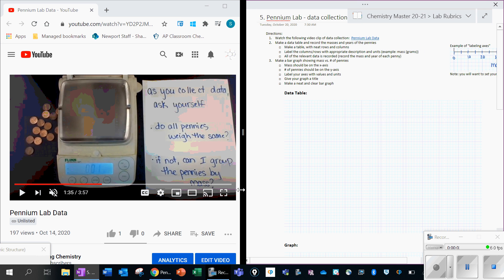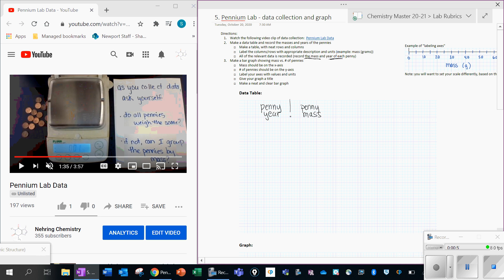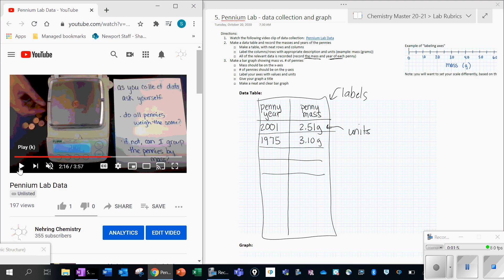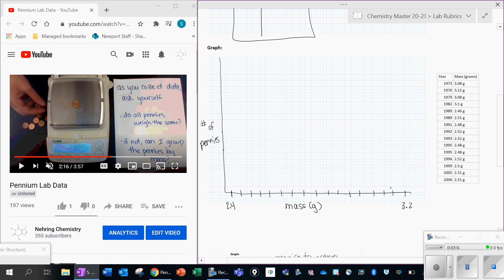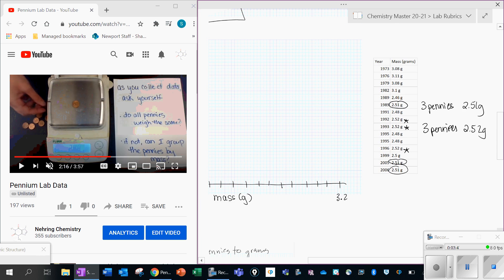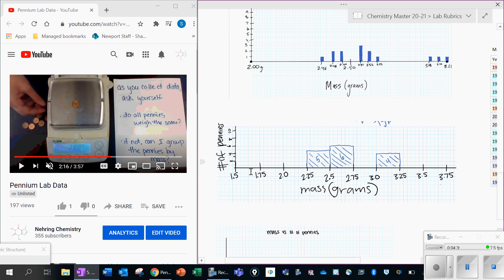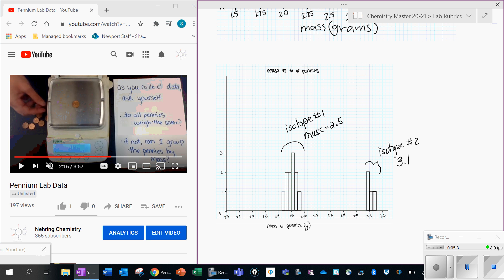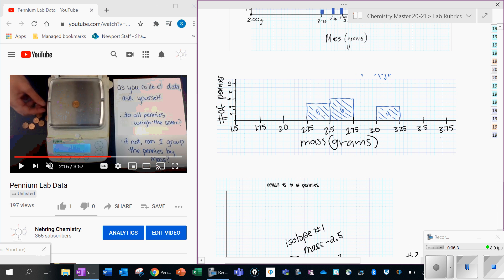Pennium Isotope Lab Feedback Chemistry 2020